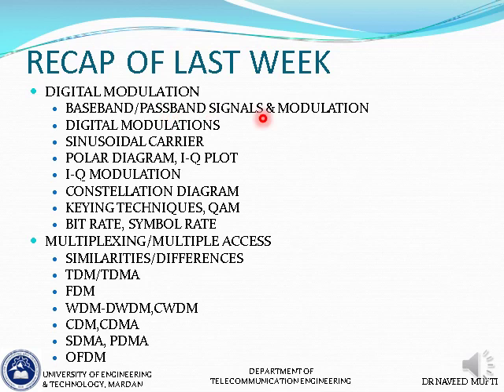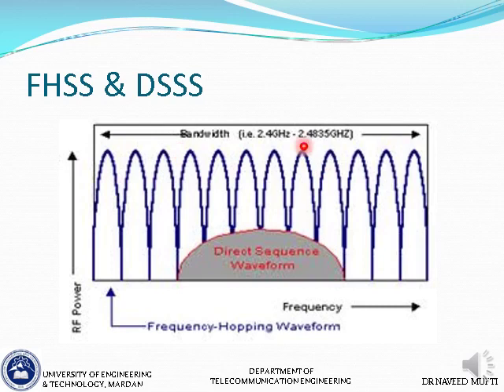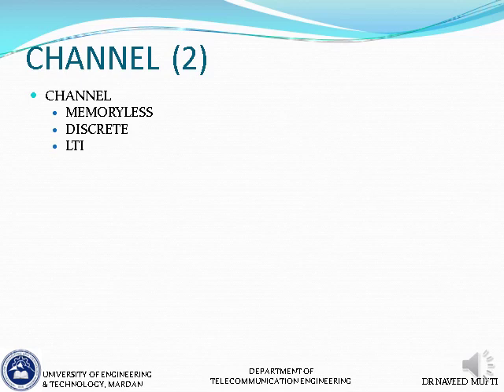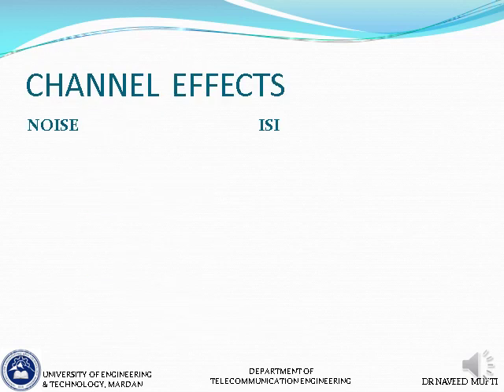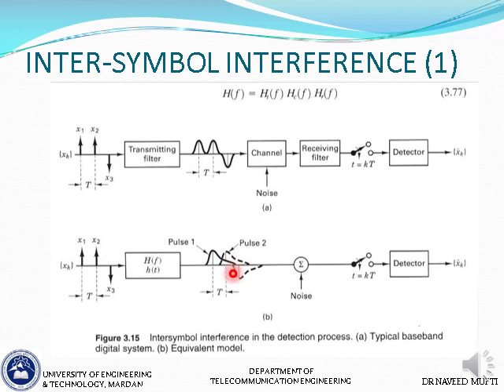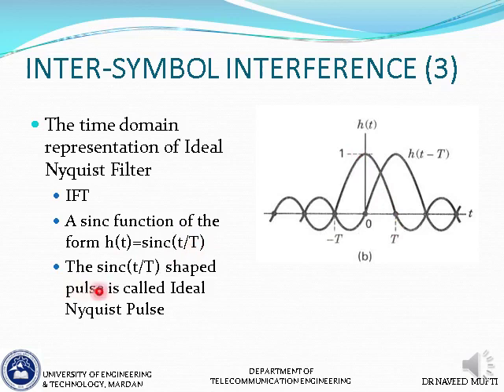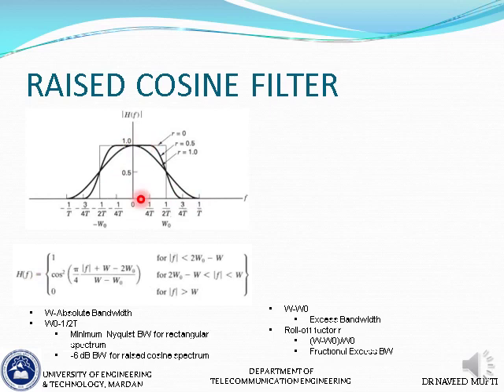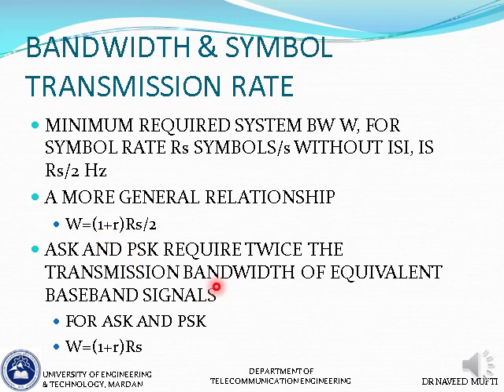Digital communication 11 Channel, ISI, Nyquist Filter